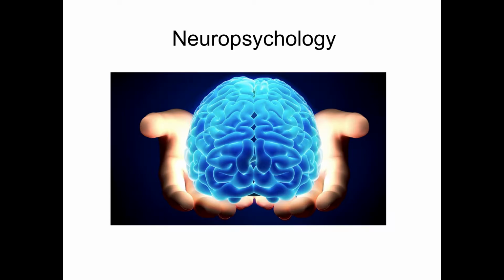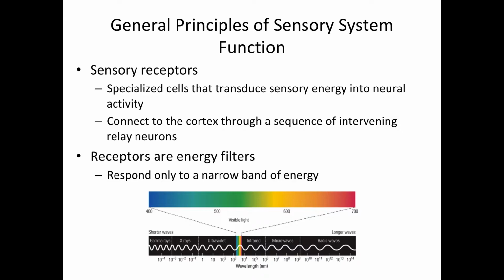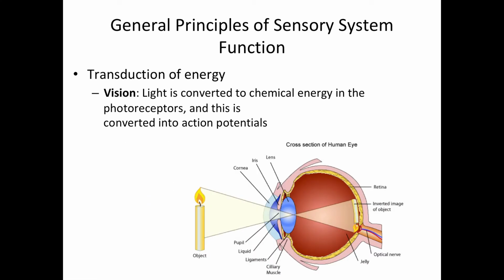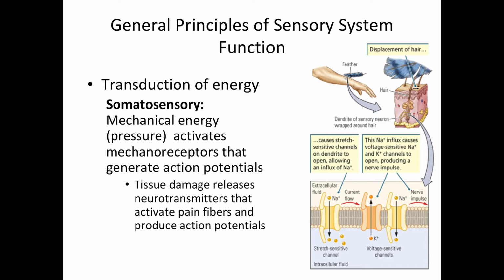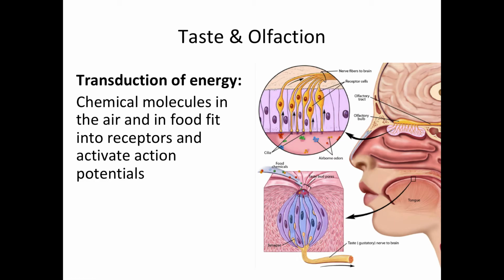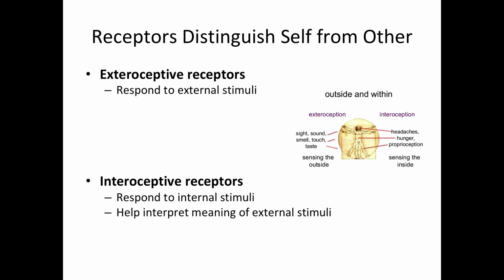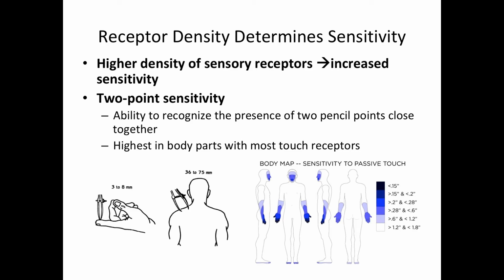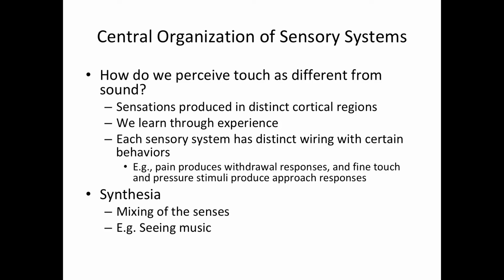Neuropsychology 5.1: Our Sensory System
This is a introductory video to our sensory systems. We will talk about sensory receptors, transduction of energy into action potentials, and receptive fields.